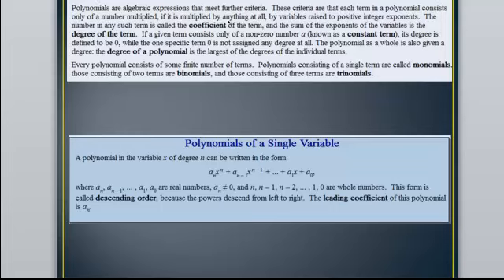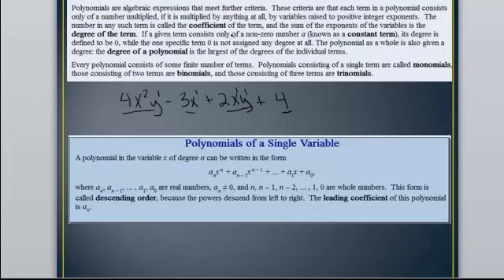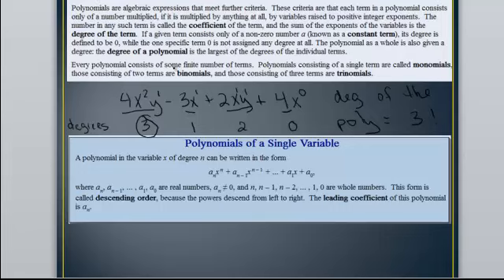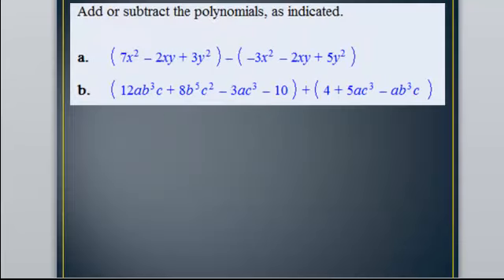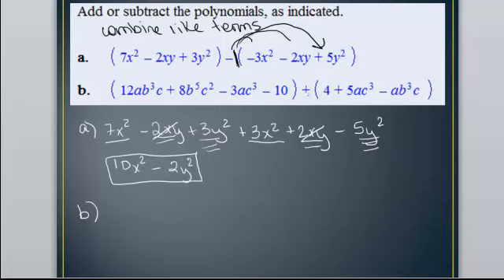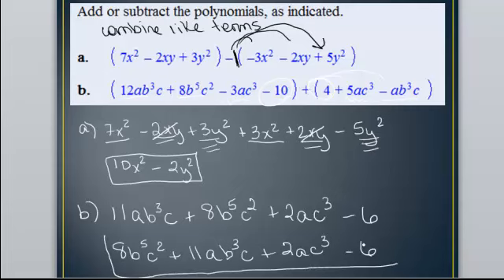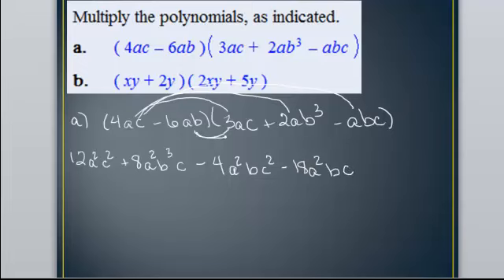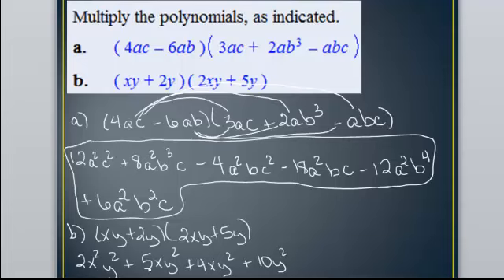1 5 Polynomials and Factoring Part 1